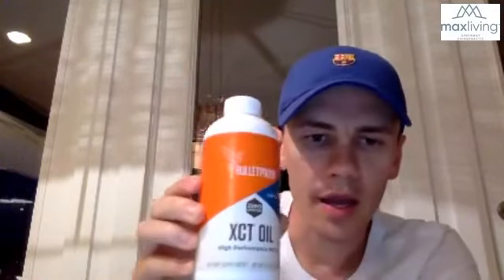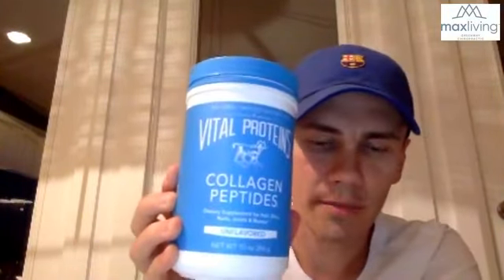Dr. Greg Barnes - What Supplements Do I Take?